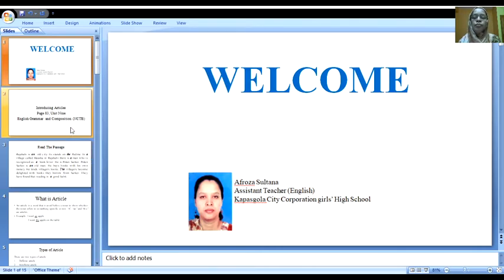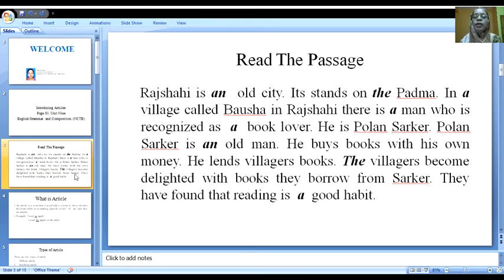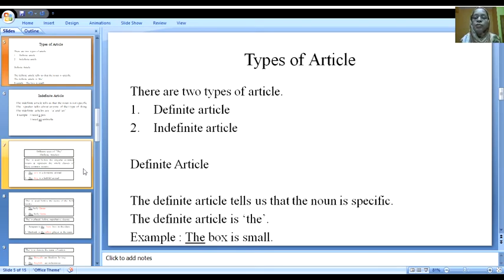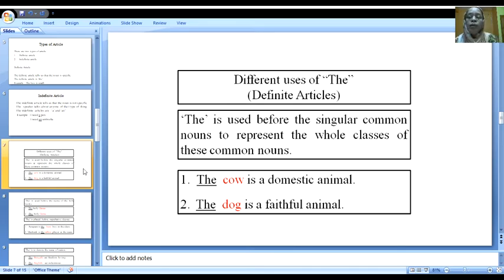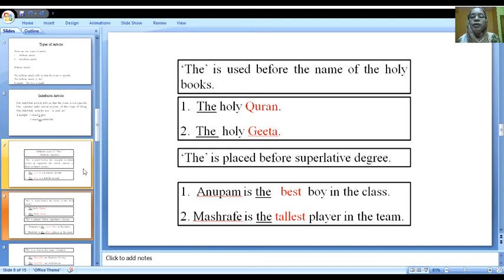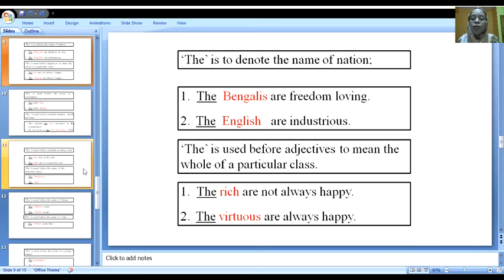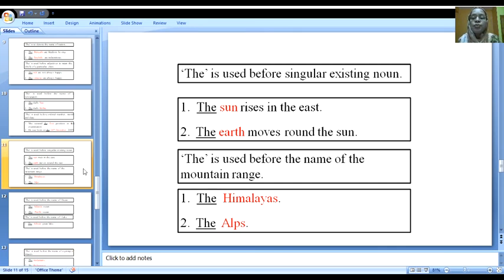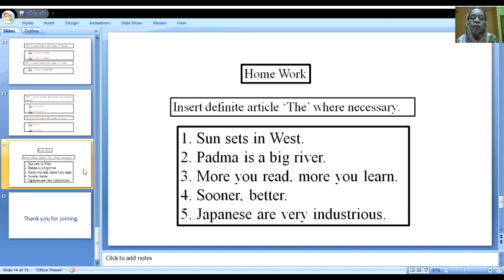Class Seven English 2nd Paper (Unit 9, Articles)